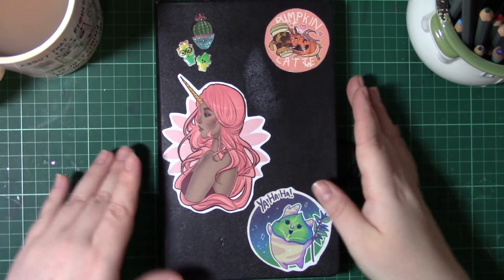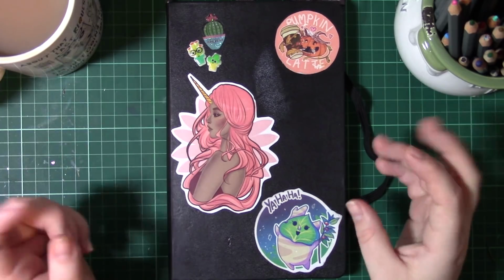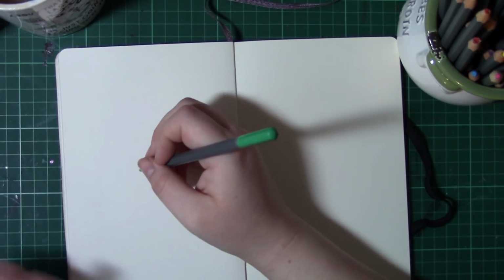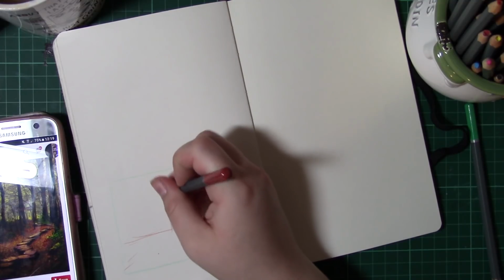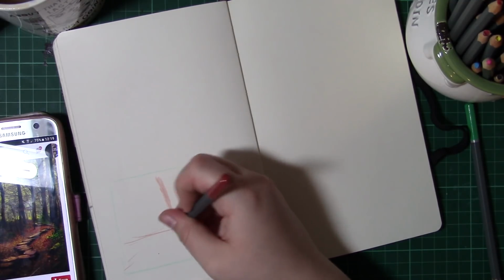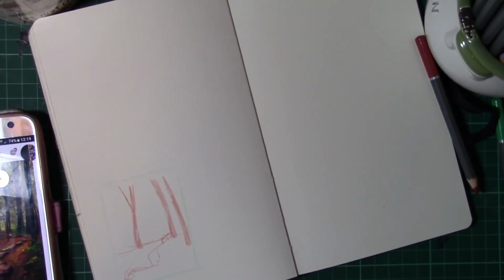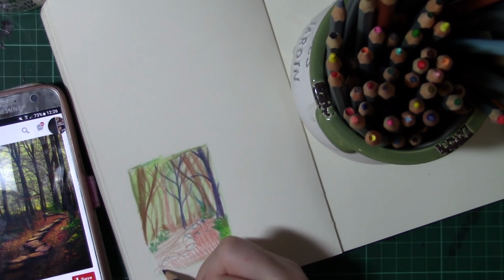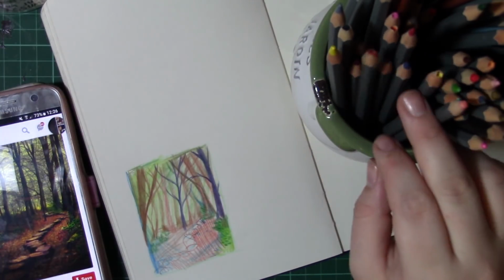How do I improve my art? - Sketchbook Sundays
Welcome to a new video series i'm starting where I answer topics and cover questions you guys ask me. in this series i can cover simple tutorials and answer questions while i sketch so if you have any things you'd like to see let me know in the comments below!

Thank you for all the wonderful comments and support for me and my channel I truly appreciate it.

Equipment used-
Moleskine Art plus sketchbook
wh smith pencils
delar rowney 3b pencil